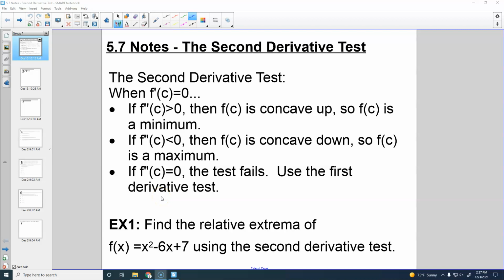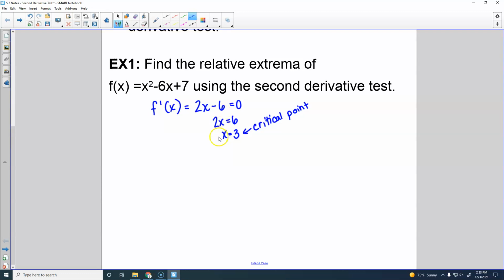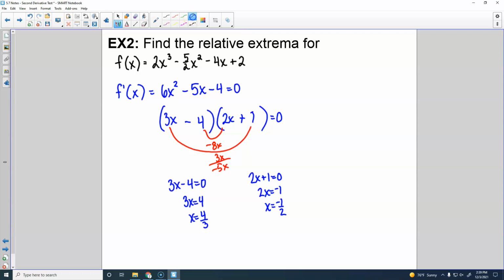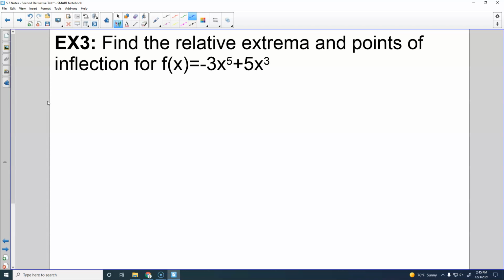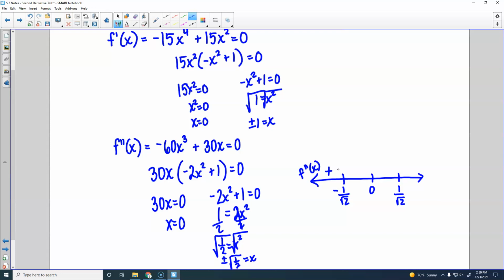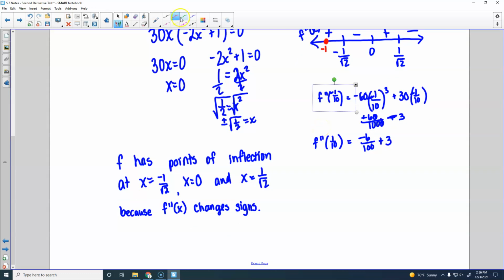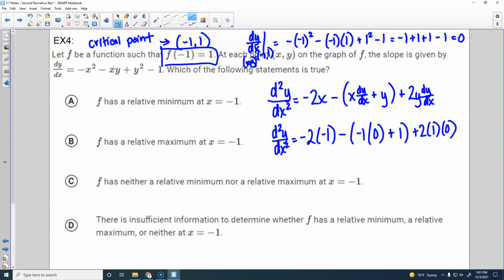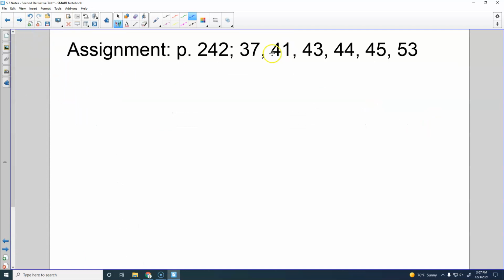AP Calc: Notes 12/3